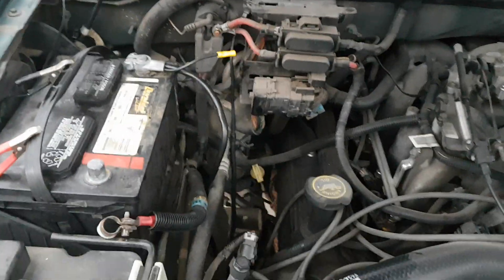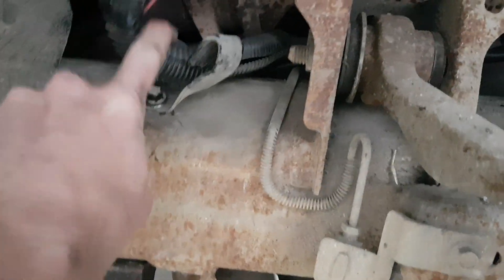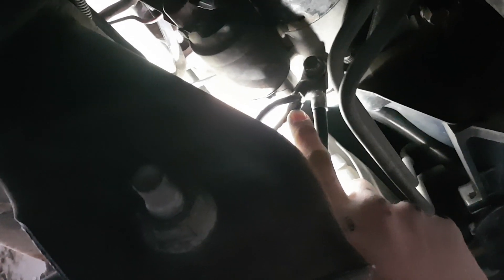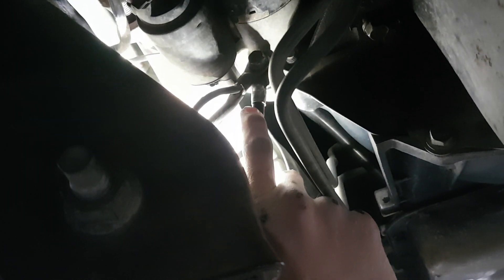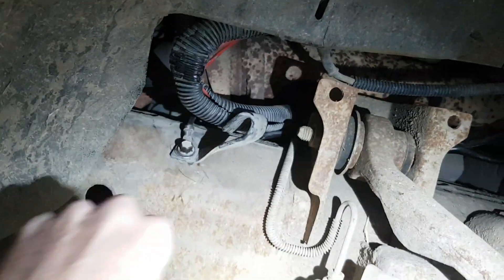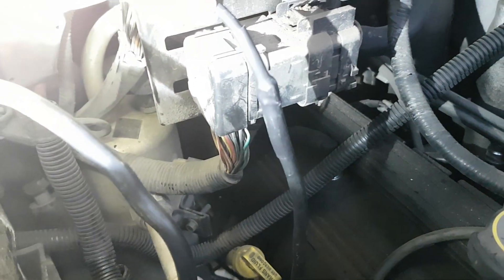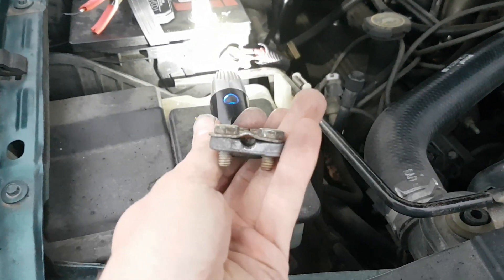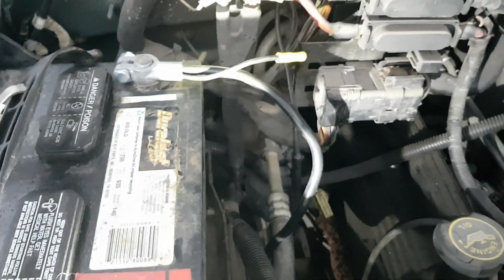Replacing battery cable in 1997 Ford F150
Replaced the battery cable in the Ford F150. Required 48" (4ft) 4 gauge battery cable. There are two grounding cables connected to the factory battery cable. You will either need to reconnect them or not use them. I recommend reconnecting them as many power issues people have is related to poor grounding.